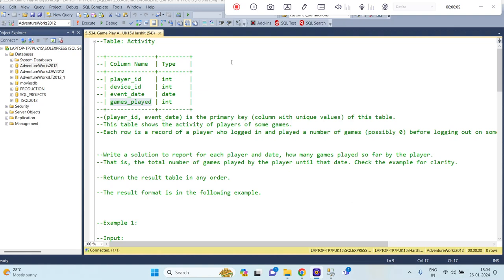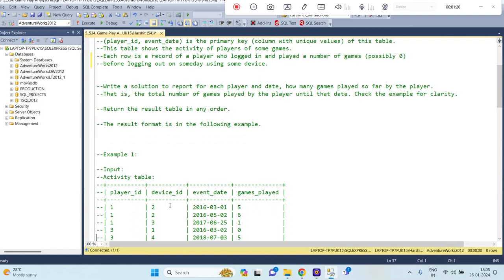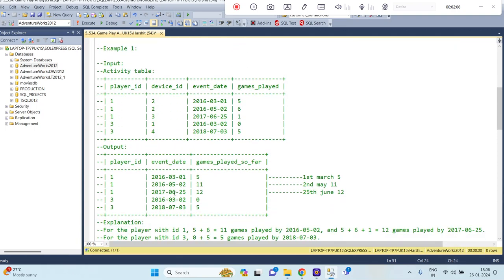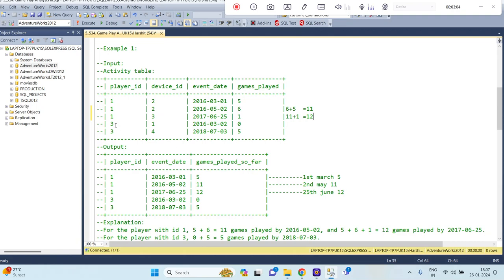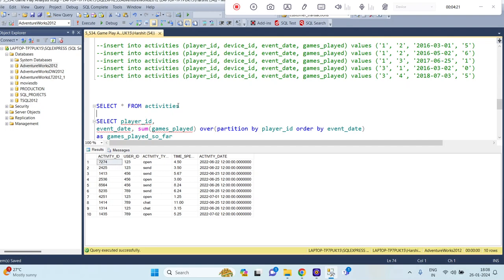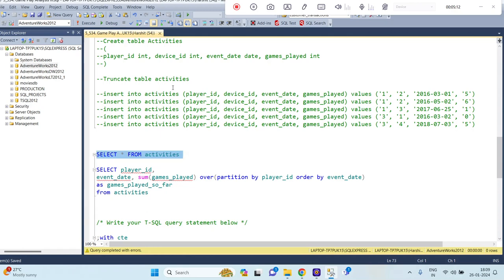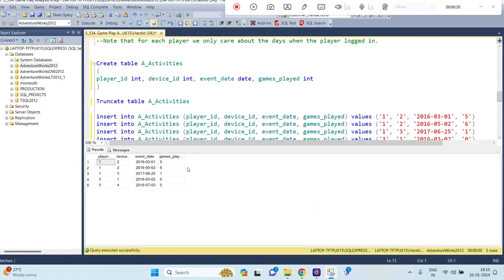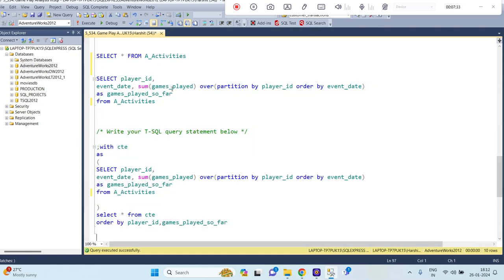3 LeetCode Query 3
--Table: Activity

--| Column Name  | Type    |
--| player_id    | int     |
--| device_id    | int     |
--| event_date   | date    |
--| games_played | int     |
--(player_id, event_date) is the primary key (column with unique values) of this table.
--This table shows the activity of players of some games.
--Each row is a record of a player who logged in and played a number of games (possibly 0)
--before logging out on someday using some device.

--Write a solution to report for each player and date, how many games played so far by the player.
--That is, the total number of games played by the player until that date. Check the example for clarity.

--Example 1:

--Input:
--Activity table:
--| player_id | device_id | event_date | games_played |
--Output:
--| player_id | event_date | games_played_so_far |
--| 1 | 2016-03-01 | 5 | 1st march 5
--| 1 | 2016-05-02 | 11 | 2nd may 11
--| 1 | 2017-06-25 | 12 | 25th june 12

Running total partition by player id

--Explanation:
--For the player with id 1, 5 + 6 = 11 games played by 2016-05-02, and 5 + 6 + 1 = 12 games played by 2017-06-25.
--For the player with id 3, 0 + 5 = 5 games played by 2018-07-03.
--Note that for each player we only care about the days when the player logged in.

Create table A_Activities
player_id int, device_id int, event_date date, games_played int

Truncate table A_Activities

insert into A_Activities (player_id, device_id, event_date, games_played) values ('1', '2', '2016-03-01', '5')
insert into A_Activities (player_id, device_id, event_date, games_played) values ('1', '2', '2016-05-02', '6')
insert into A_Activities (player_id, device_id, event_date, games_played) values ('1', '3', '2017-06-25', '1')
insert into A_Activities (player_id, device_id, event_date, games_played) values ('3', '1', '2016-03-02', '0')
insert into A_Activities (player_id, device_id, event_date, games_played) values ('3', '4', '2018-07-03', '5')

SELECT * FROM A_Activities